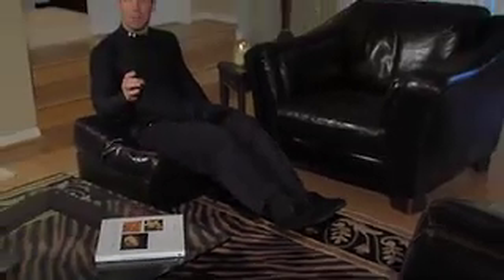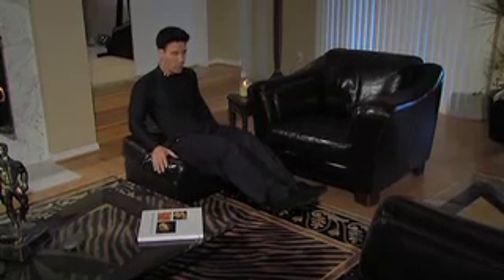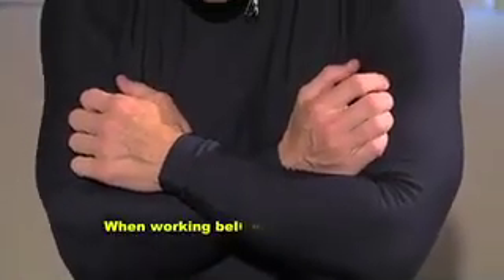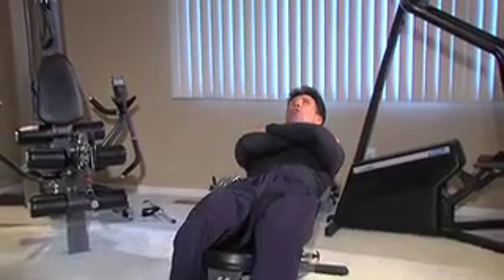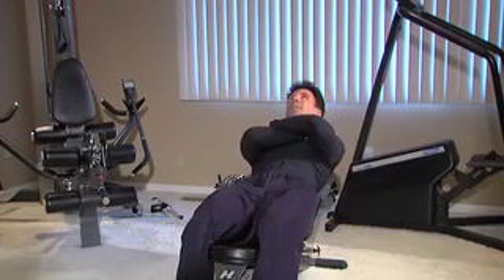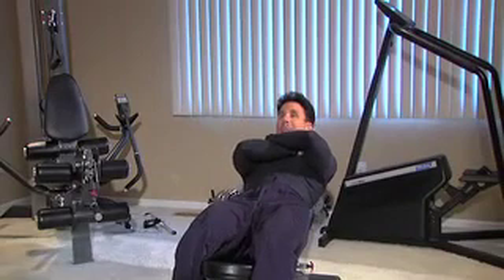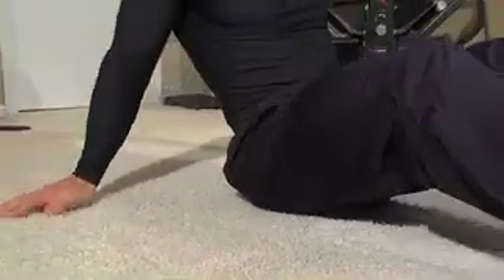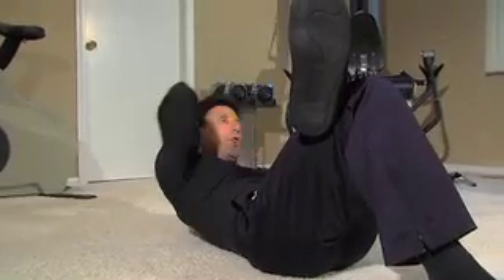Peter's Principles-Abs (Dunham's Sports)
Fitness expert Peter Nielsen puts together a workout that focuses on the abdominal muscles.